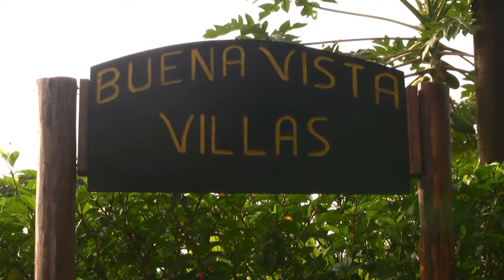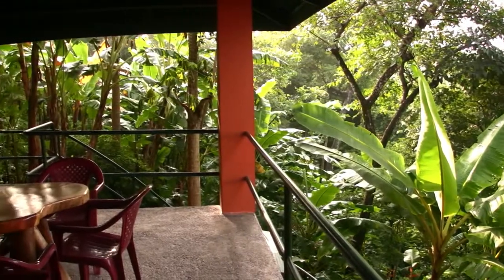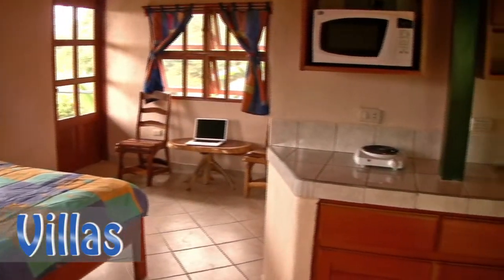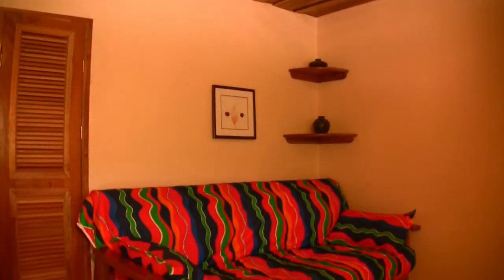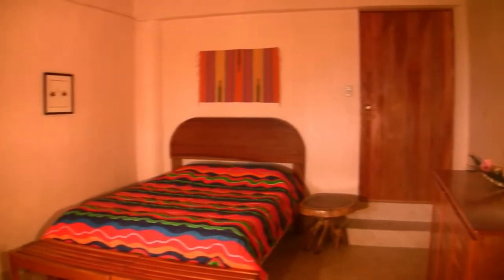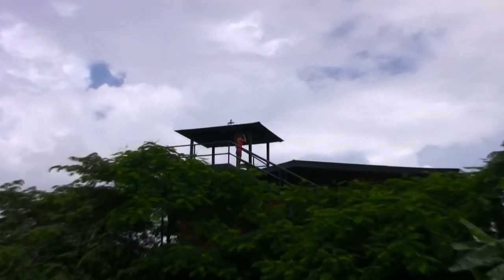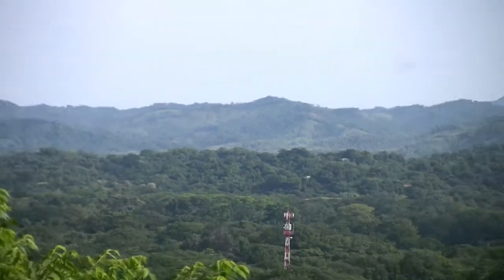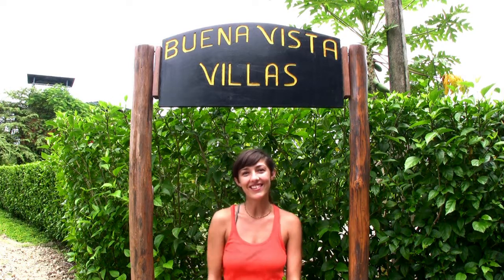Buena Vista Villas.mpg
Buena Vista vacation rentals are located at the beaches of Nosara, Costa Rica on a secluded ridge overlooking Playas Guiones, Pelada and Ostional. Surrounded by pristine parklands, the serenity and beauty of this mountaintop retreat is inspirational... yet is only a few minutes from beaches, restaurants, shopping, airport and other conveniences! There's even a jungle trail which leads to the great surfing beach of Playa Guiones. The beautiful, tropically landscaped hillside behind Buena Vista contains hundreds of tropical fruit trees and plants, and is accessible by a network of trails.

Nosara offers many activities ... world class surfing and fishing, shelling, quad rentals, mountain biking, surf camps and lessons, world's longest zipline, kayak and boat tours of the rivers, horseback riding on the beaches, organized family and group  adventure travel and missions, yoga, rest, and last but not least... relaxation! For surfers, Playa Guiones has one of the most consistent surf breaks in all of Costa Rica. Waves can be overhead on the outside break, yet still have perfect beginner's surf as it reforms near the beach, and inshore is usually calm enough for a nice swim.

Monkeys, parrots and other wildlife flourish! The sky is constantly changing. watching the clouds drift through the valleys and offshore is quite amazing. Sunrises and sunsets are magnificent, and night takes on a whole new perspective, with the countless stars of the milky way overhead and thousands of big fire flys twinkling all around!

The Villas are located on the 1st floor,  and the Casa is on the 2nd level. A 3rd level observation deck offers spectacular views! To the west the jungle valley decends down to the surfing beaches of Playa Guiones, Playa Pelada, and the vast Pacific Ocean... to the northwest the sea misted turtle beaches of Ostional are clearly visible... to the north is the beautiful Nosara Valley, and to the east lies an endless horizon of distant mountain ranges.

THE CASA...

Casa Buena Vista offers 2 large bedrooms with 2 private baths, a big kitchen and living area separating the bedrooms, air conditioning, and a full length patio/deck area with a splash pool. There are 2 queen beds, 2 queen futons and 2 portable beds which can sleep up to 10. A full length lanai deck and pool on the west side provides an open and breezy place for relaxing in hammocks, swimming and fun. Panoramic views can be had from all areas of the house...just sit up in bed to check the surf! It's fully equipped with everything you'll need... DVD/TV, stereo, large side by side fridge with icemaker and filtered water, microwave, blender, toaster, security system, wireless internet, and more. All linens, towels and accessories are included. Laundry, maid service and beach rentals (surfboards, bikes, etc) are available. We also offer on site surfboard storage. Air conditioning is optional.

THE VILLAS...
Our new addition, Buena Vista Villas, offer amazing views and each villa sleeps up to 4 persons. They offer private bathrooms and mini kitchens and a breakfast bar with stools overlooking the mountains. Privacy doors connect to an adjoining villa so friends and families can stay together yet still have privacy.